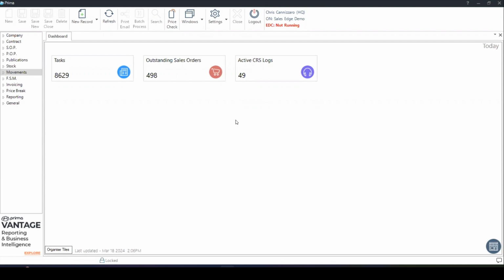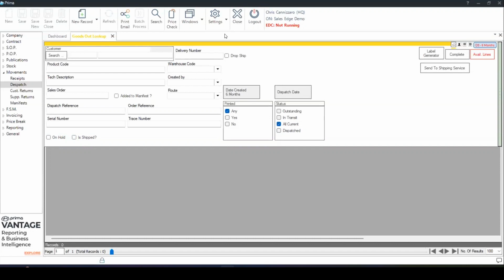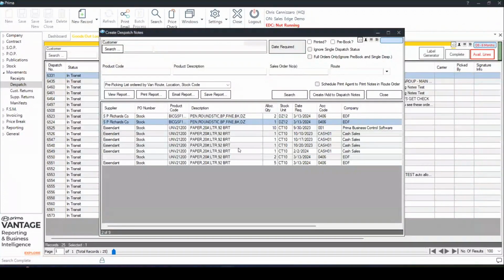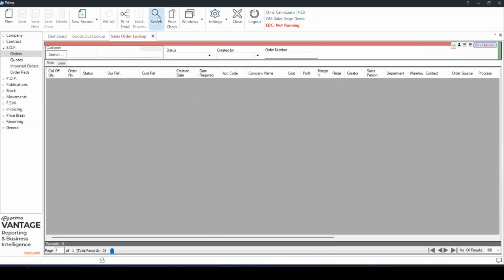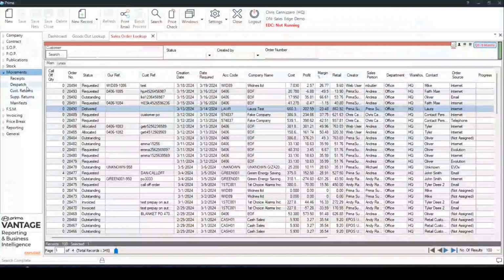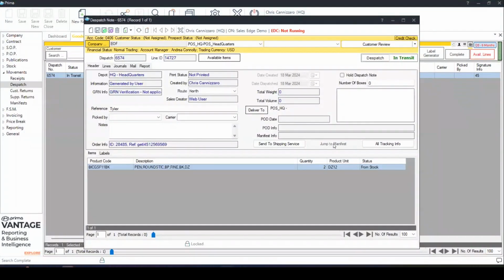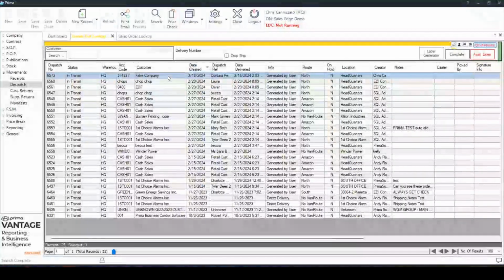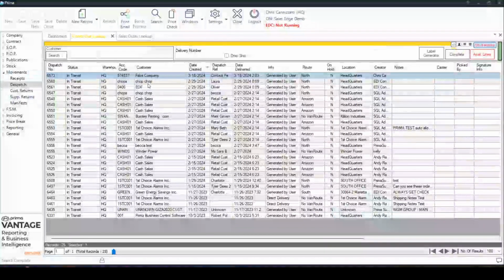Quick Reference Guide - Dispatch Notes